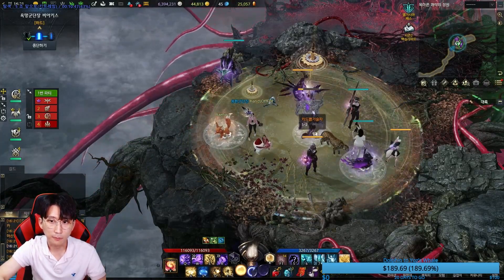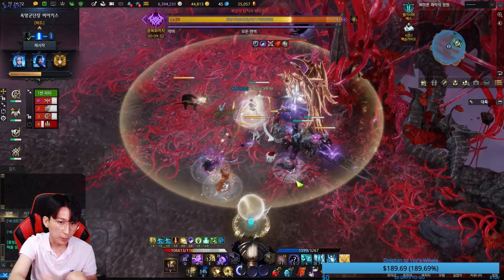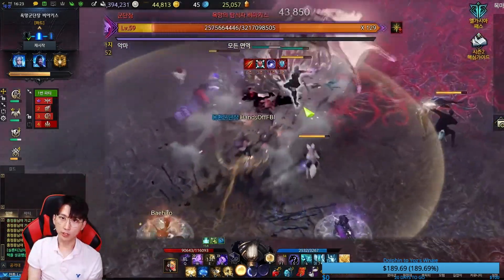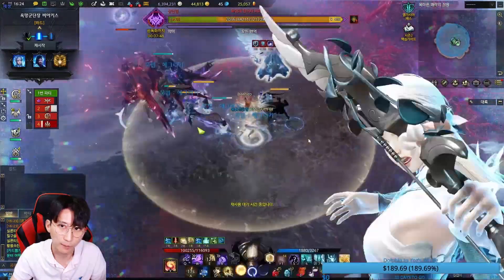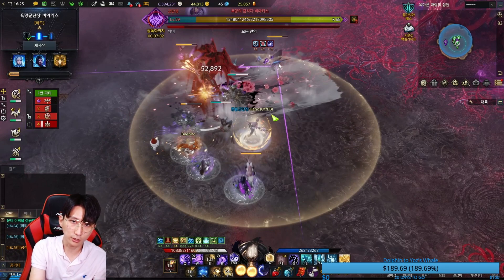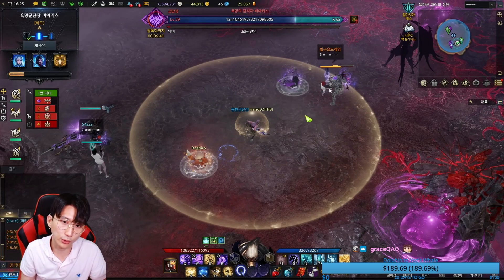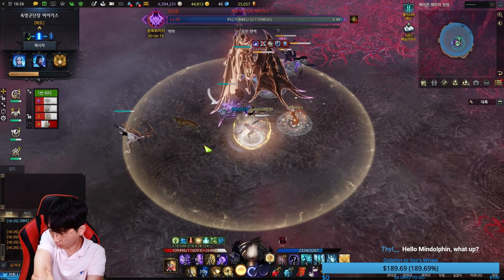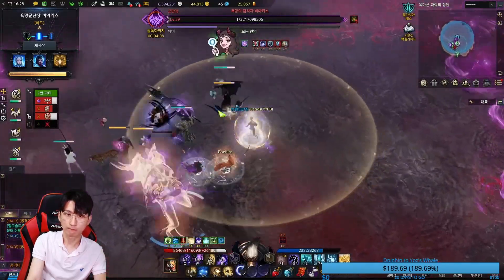LostArk Vykass Hard P2 Mech Guide & Support POV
In this video, I dealt with most of mechanics  of Vykass Phase 2
I played Artist in this video.
Every weekdays at 7PM(PT) / 2AM(UTC) / 11AM(KST)
매일 오전 11시 뱅온!

I have played LostArk for a year, and LostArk is my main content. My main class is Bard, and I have experience of all Endgame contents released on Korean servers. Recently, I participated in the preliminary round of the official PVP Tournament Royal  Roaders in Korea.

0:00 intro
0:13 Positions
1:00 Onion Rings
1:36 Counter Signal #1
2:17 Descaluda
2:58 Purple Ring
4:26 Wings
5:24 Counter Signal #2
5:30 Channeling Attack
6:06 Pikachu
7:25 Waffles
8:58 Color Orbs
12:30 Not Counterable
14:43 Outro